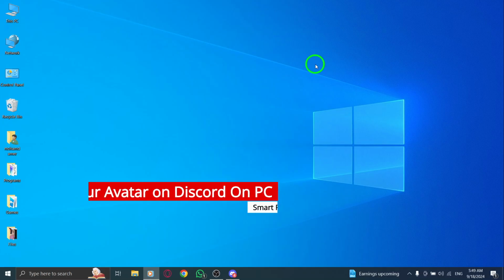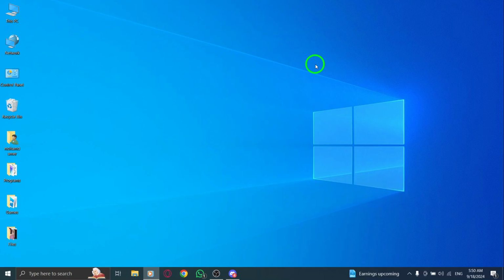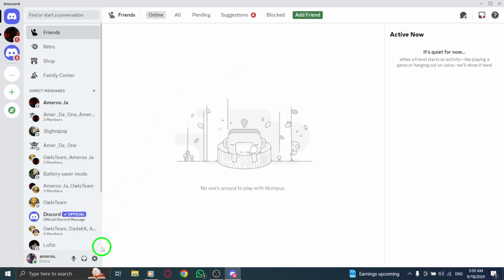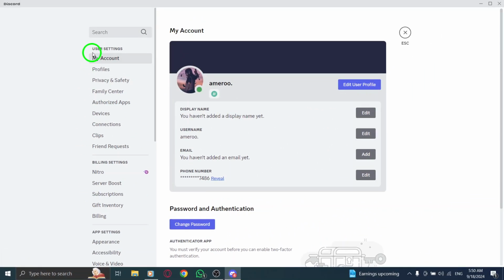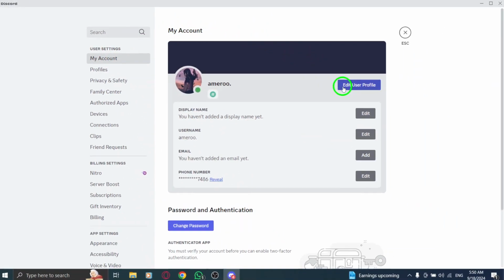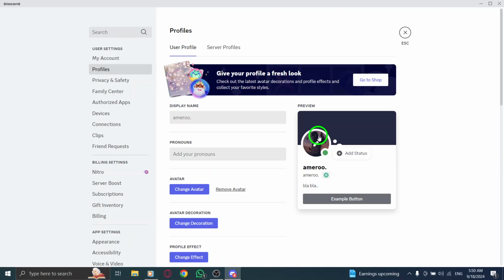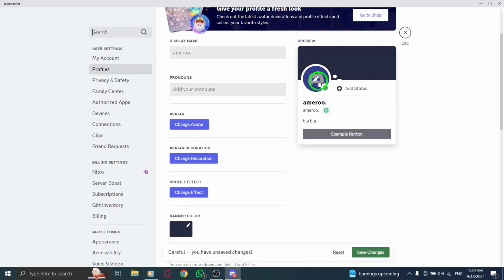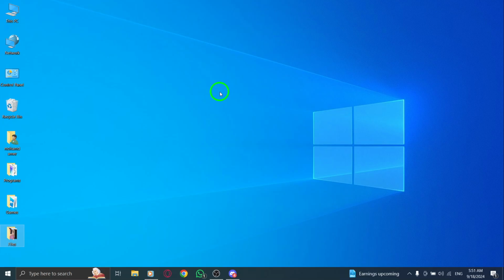How to Remove your Avatar on Discord On PC (New Update)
Learn how to remove your avatar on Discord for PC with the latest update. In this video, we’ll guide you through the simple steps to remove your profile picture and revert to the default avatar.
Steps:

1. Open Discord
2. Click on the gear icon
3. Click on My Account
4. Click on Edit User Profile
5. Click on Remove Avatar

Easily update your Discord profile and revert to the default look.

Chapters:
00:00 Intro
00:12 Soultion
01:05 Outro